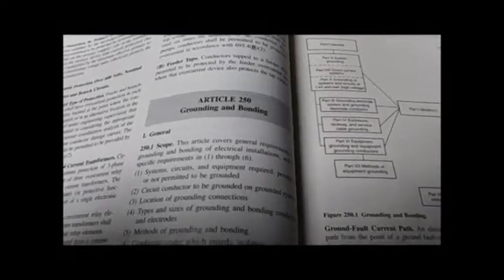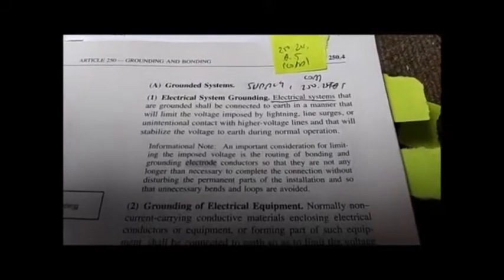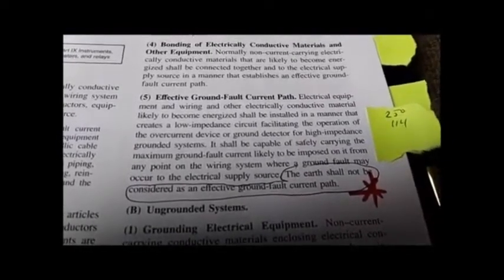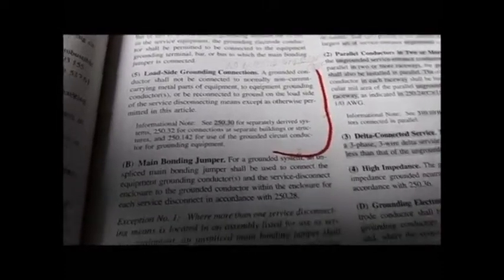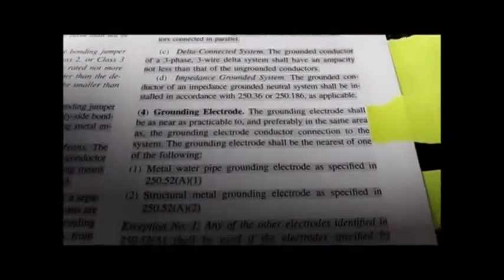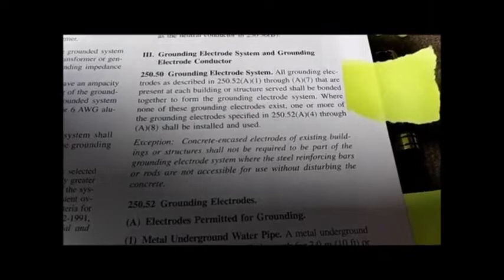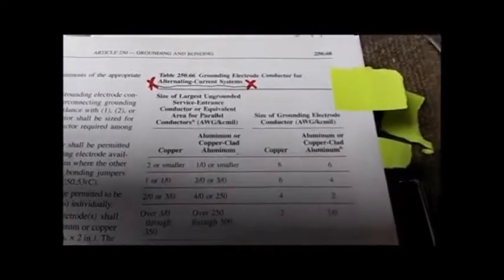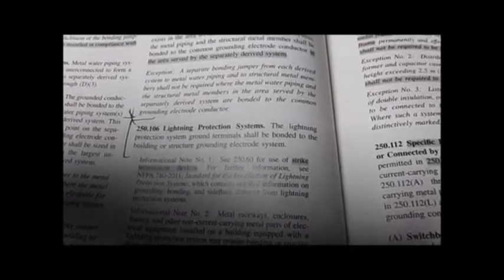National Electrial Code and Ham Grounding, Part 2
A detailed look at the US National Electrical Code and proof from the Code that antenna system and station grounding VIOLATE THE CODE and are not required.